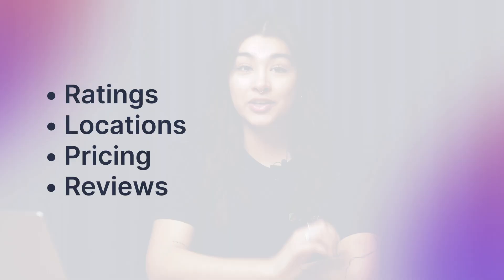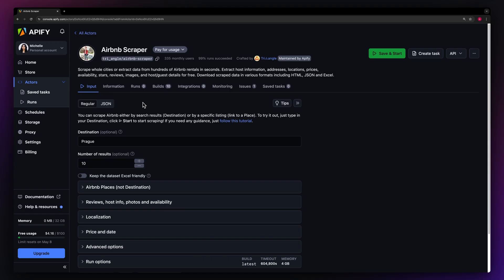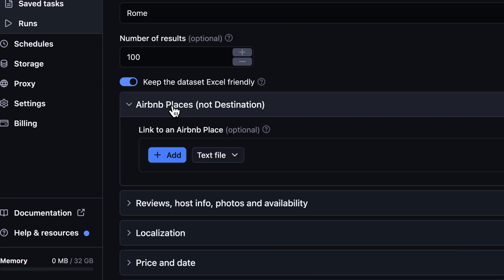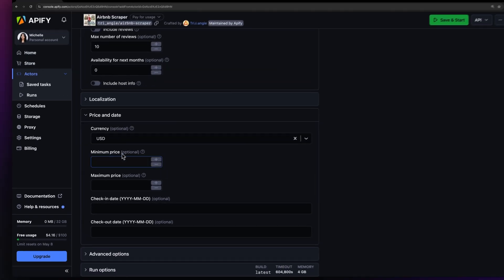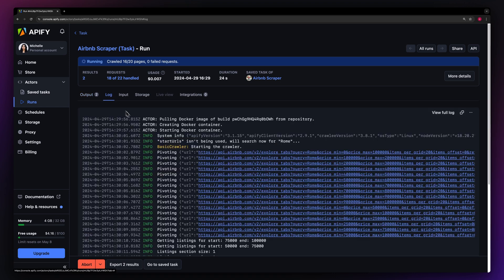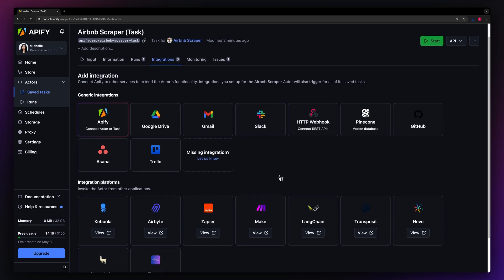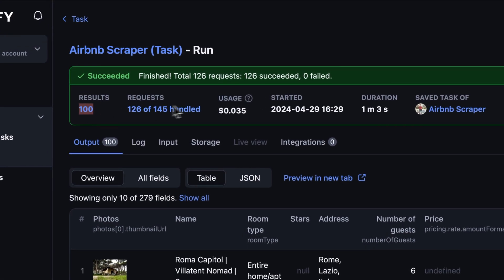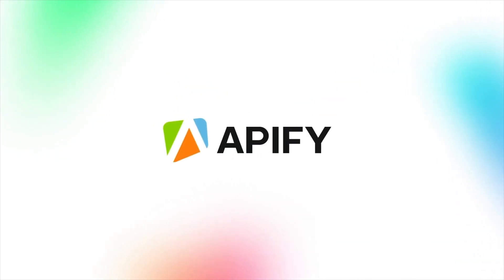How to scrape Airbnb data, listings, prices and reviews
Learn how to scrape Airbnb with Airbnb scraper API from Apify Store 🛒 This Airbnb data scraping Actor allows you to scrape Airbnb listings, ratings, locations, pricing, reviews, and other relevant data 📊 Export your results in HTML, CSV, or Excel and integrate them with other cloud services ☁️

*🏡 Airbnb Scraper features*
• get all Airbnb listings from one location: rating, price, number of guests, location details, indicated address, URL, reviews.
• extract all Airbnb reviews from one listing: initial comments, responses, name, rating, language, author ID, posting time, and lots more.
• get Airbnb prices in various currencies.
• specify price range, check-in, and check-out dates.
• scrape listings one by one or by pasting an external link with a list of URLs to scrape (CSV, Google Sheets).

*How to use the Airbnb scraper 🧑‍🏫*
Step 1: Find Airbnb Scraper on Apify Store
Step 2: Click ‘Try for free’
Step 3: Choose the data you want to scrape
Step 4: Fine-tune the details
Step 5: Run the Actor and get your Airbnb data!

*Timestamps ⌛️*
00:00 Introduction
00:26 Input
01:33 Run
01:40 Export
01:52 Integrations
02:01 Scheduling
02:12 Pricing
02:29 Like and subscribe!